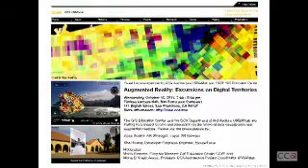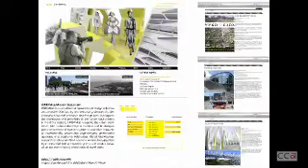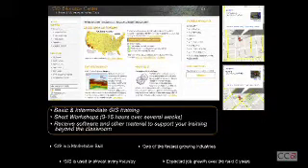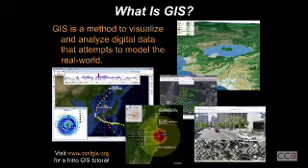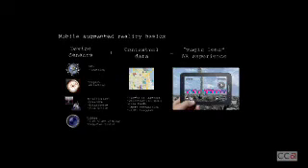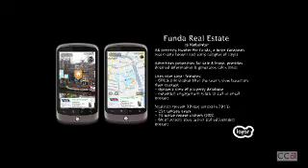Lecture by Mona El Khafif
Recorded Monday, March 7, 2011, as part of CCA's Architecture Lecture Series, Mona El Khafif presented in Timken Lecture Hall on the San Francisco campus.

Dr. Mona El Khafif is project coordinator of CCA URBANlab. She has worked on several Viennese design projects, such as the BUSarchitecure pilot Homeworkers project, which received the Otto Wagner Urban Development Prize in 1998, and the Ortner & Ortner Museumsquartier Vienna, one of the 10 largest cultural urban districts in the world. She is a founding member of IG architecture, a platform for the development of contemporary architecture in Vienna. She has extensive experience in the organization and direction of international urban workshops and in developing collaborative cooperation programs with universities in other countries, including Germany, Turkey, Iran, and the United States.

The 2010--11 Architecture Lecture Series is funded by Grants for the Arts / San Francisco Hotel Tax Fund; HDR Architecture; Hellmuth, Obata & Kassabaum, Inc.; Pfau Long Architecture; ROMA Design Group; Skidmore, Owings & Merrill LLP; SmithGroup; WRNS Studio; Jensen Architects; Leddy Maytum Stacy Architects; BraytonHughes Design Studios; Cass Calder Smith; Fennie + Mehl Architects; GCI, Inc.; Levy Design Partners; SRG Partnership; Ratcliff; Ryan Associates; BIOS Design Collective; and Andrea Cochran.